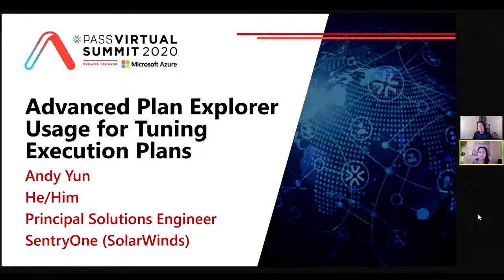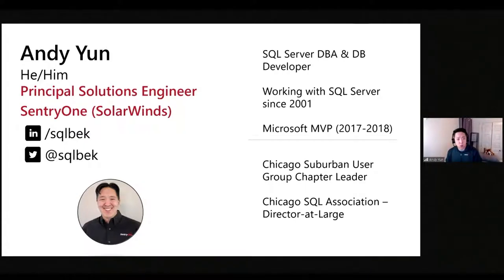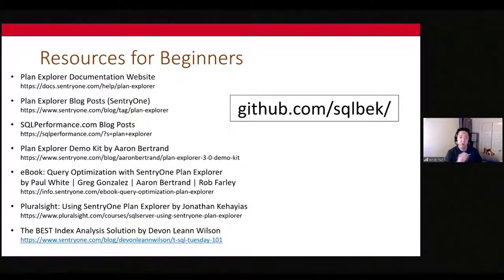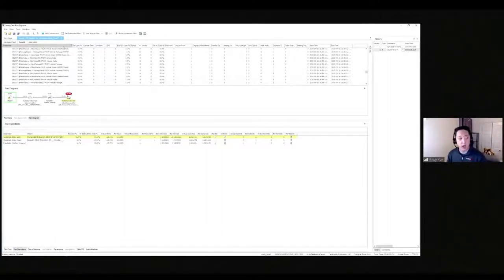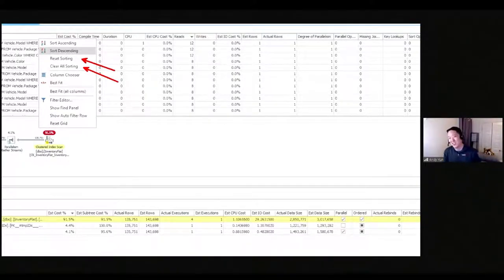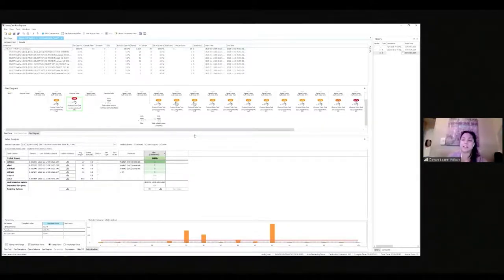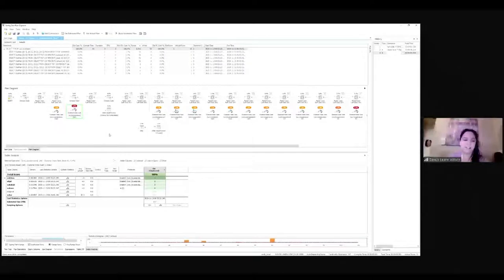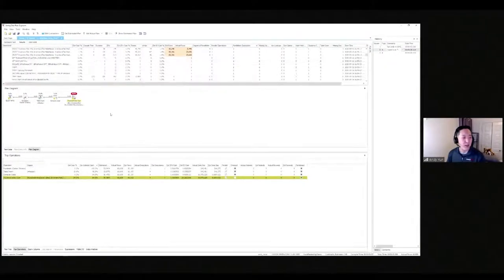Advanced Plan Explorer Usage for Tuning Execution Plans - Andy Yun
In 2010, SentryOne gave the community a completely free execution plan analysis tool: Plan Explorer, that is widely used today. But many users only utilize basic features and only scratch the surface of its capabilities.      Join me to learn how you can go beyond the basics. This demo-heavy (and marketing free) session will teach you advanced use of Plan Explorer by exploring practical T-SQL anti-patterns.